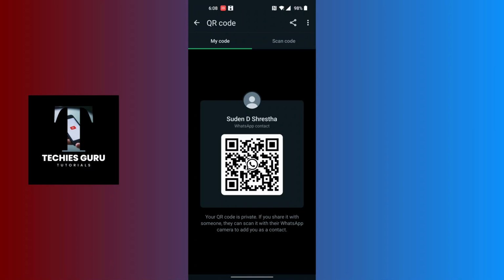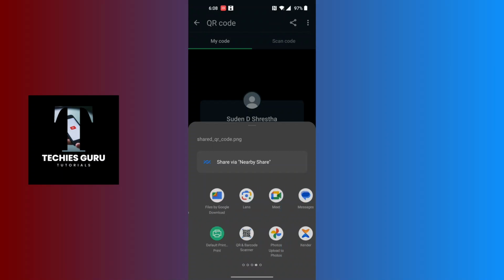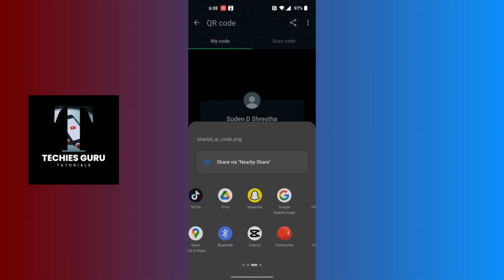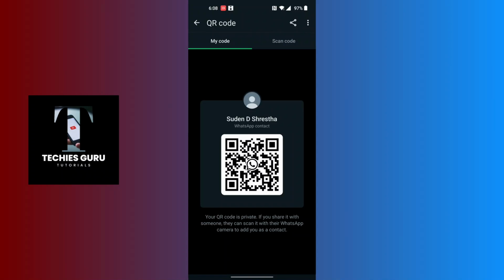How to Get WhatsApp QR Code 2024?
📱 How to Get WhatsApp QR Code in 2024? | TechiesGuruTutorial

🚀 Welcome to TechiesGuruTutorial, your go-to destination for tech tutorials! In this guide, we'll show you how to get your WhatsApp QR code in 2024. Whether you need it for quick contact sharing or connecting with new friends, we've got you covered. Let's get started!